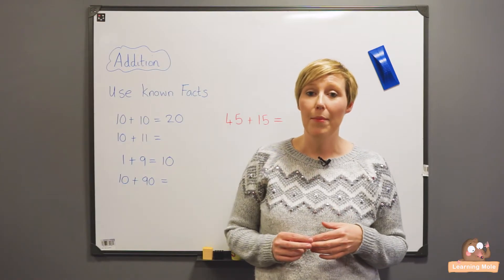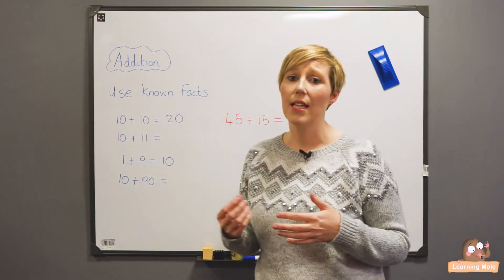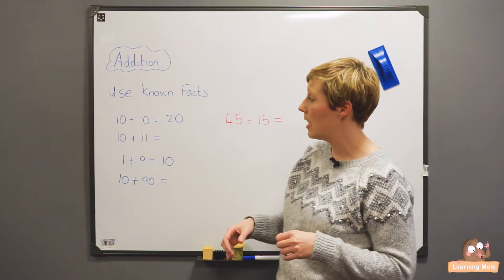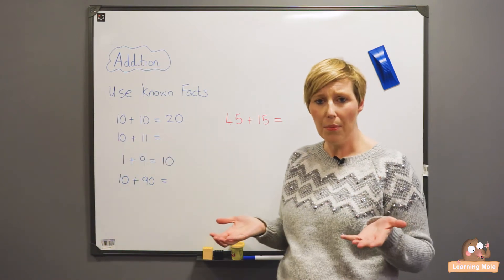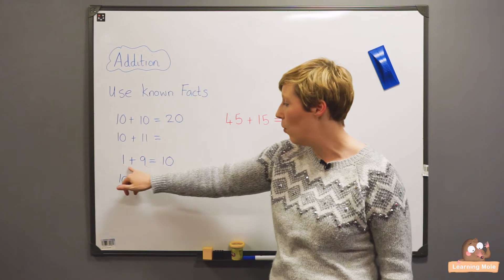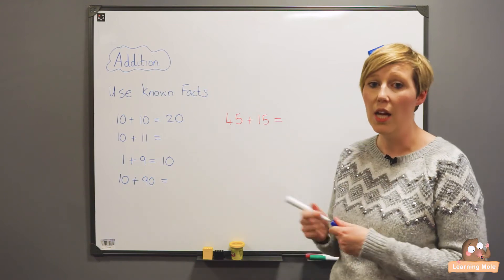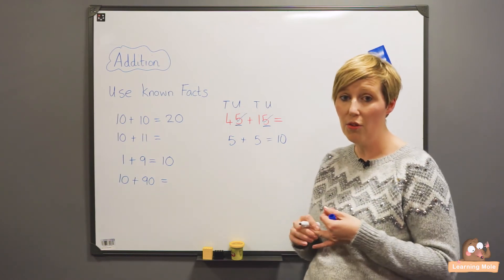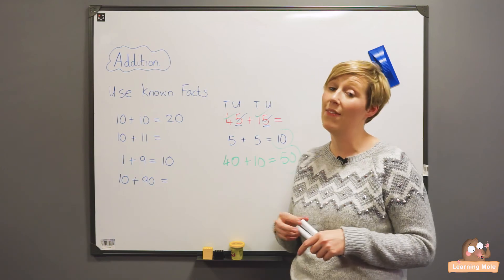Addition for Kids - Use Known Facts - Learn How to Add?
Addition has always been the easiest when it came to the world of math for kids, they always started the journey with knowing the numbers, knowing how to count and eventually they came to the point where they started to learn how to add

Some kids might know the answer for adding two specific numbers together, they usually know what the outcome will be, but it is still considered important to let the kids know some methods in addition to use when they face any mathematical equation they have never solved before or which they are not yet sure of its answer.

A lot of kids know that 10 plus 10 would give them 20 as an answer, but they should also know how they are supposed to double check through the methods that they learn in school or even at home. The most important thing is to use the already known facts by the kids, use the numbers and the equations they already know in order to teach them how to reach a specific answer in general.

Since a lot of kids know the answer for 10 plus 10, you could teach them to get the answer for 10 plus 11 through it; 10 plus 10 would be 20 and since 11 is just one number bigger than 10, it would be correct to add one to 20 to give the final result which is 21.

Another example is 9 plus 1 which the kids know would end up giving them 10 as an answer, so 10 plus 90 would be easy to teach them because they will add zeros to the numbers they already worked on in the previous equation and get the final answer which is 100.

This is the method of using the already known facts by the kids in teaching them maths, but there are other mental math methods used that make it easy for the kid to find the answer to any mathematical equation that is laid there in front of him/her.

There is the ordinary known addition for kids method that usually parents at home and teachers at school use and which is all about partitioning the numbers into tens and units in order to make it easier for getting the final answer rather than using a calculator or else not being able to get the answer at all.

Math could be taught to the kids through several ways, it could be through the ordinary ways that is all about a white board, a pen and a paper, and it could be about those methods that might add toys and games to the process. We have lots of educational videos on our channel that teach the kids math through lots of methods that differ according to the age of the kid and the known facts that he/she already has.

There are some practical ways that could be used to teach kids maths and which will be about the games of counting through using building blocks, number lines, number cards, etc. There are also other techniques used for addition and for general counting lessons for kids that are delivered to them through using the small character toys which they already love to play There are also some strategies used with the kids to make mental math much easier for them when it comes to solving problems and when it comes to problem solving, you could even check this video to know how to teach it to the kids

The most important thing to consider when you are homeschooling your kid is making the process of learning interesting for them and this will either happen through choosing easy methods which they could depend on, or else use the toys and games which they love to play with in general to attract them to the whole lesson.

Always be part of the game and play with your kids. When you are teaching them addition then try to let them be the ones in charge of asking, teach them how to add and at the same time teach them how to ask addition questions and always make sure to trick them with the answers to know if they really know them or will not pay attention to the error you have made.

If you have any questions regarding mental math and addition methods for kids, send us and we will be more than pleased to answer all these questions you have :-)!